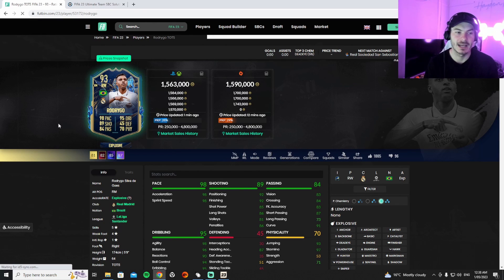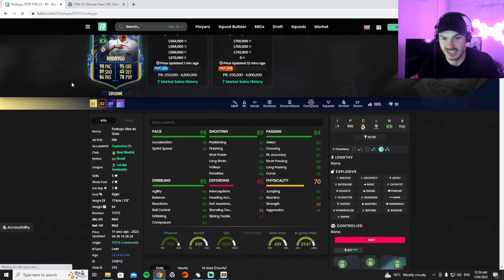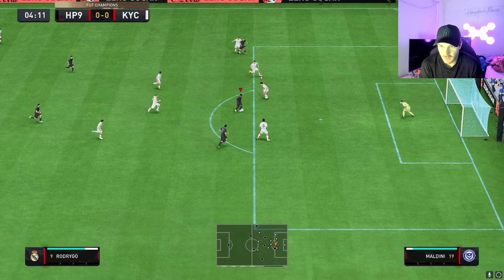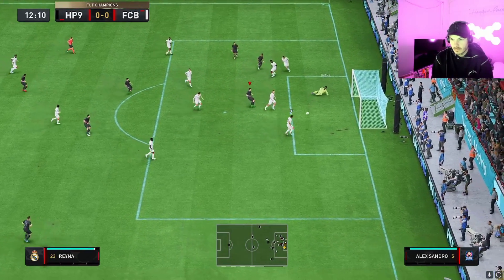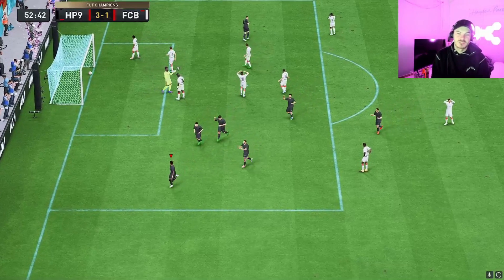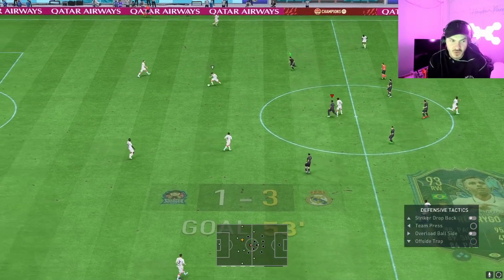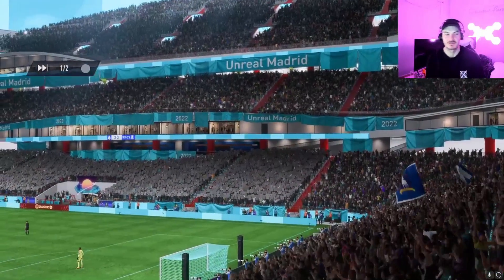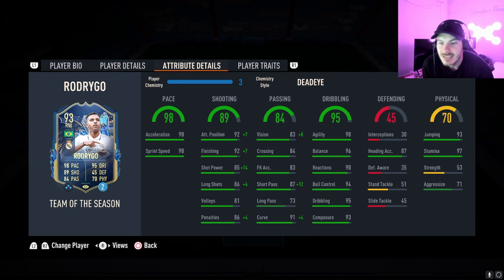THIS CARD IS BROKEN!! 93 TOTS RODRYGO PLAYER REVIEW - FIFA 23 Ultimate Team